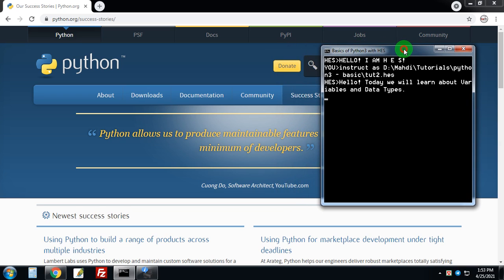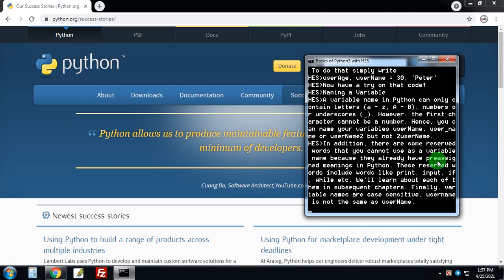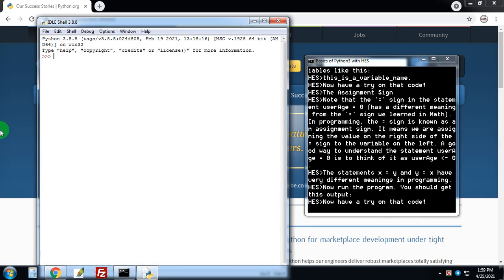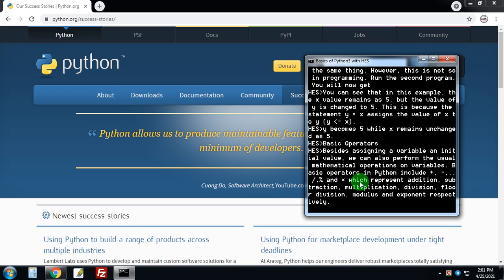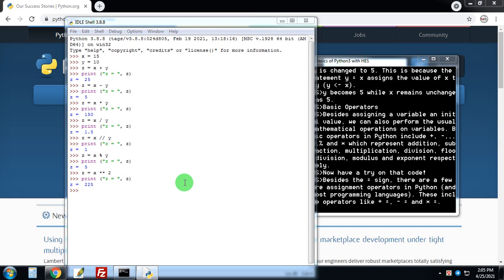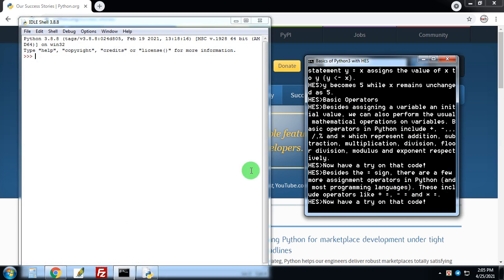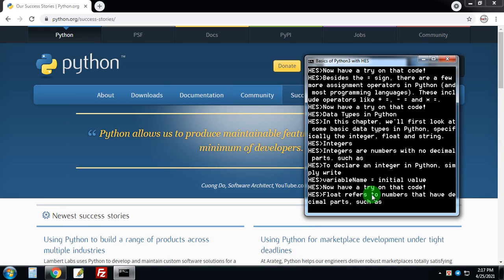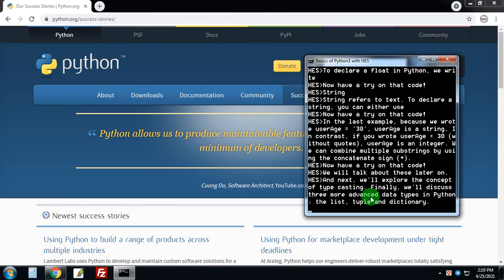basic python tutorial -2 - Variables and Data-types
On the tutorial python variables and data-types is being described. To skip to the code tutorial please skip the first 7 to 8 minutes if you do not like to hear the stupid matching taking. I also do this. - The Fax-Mail